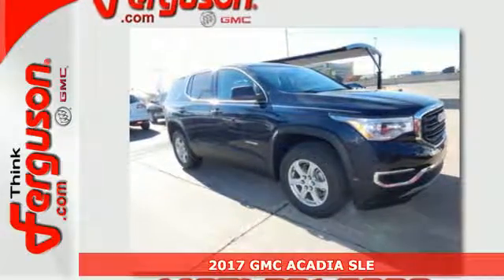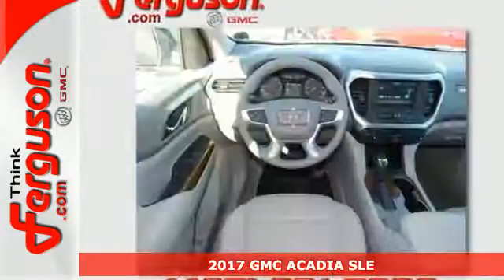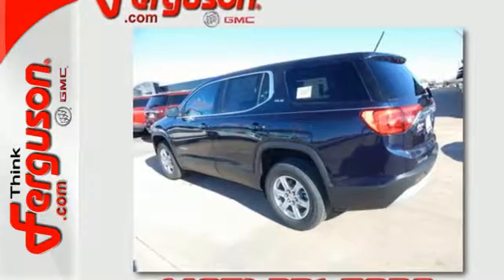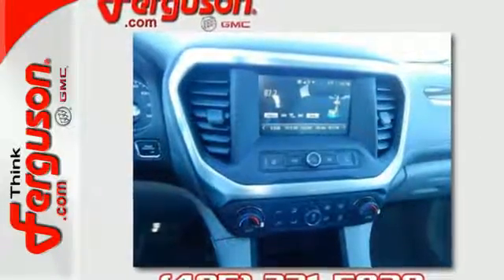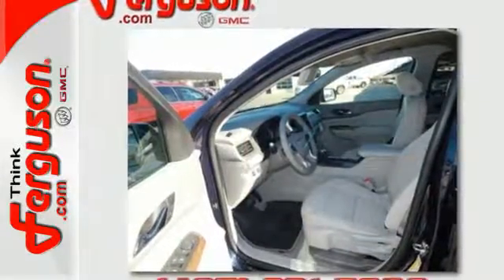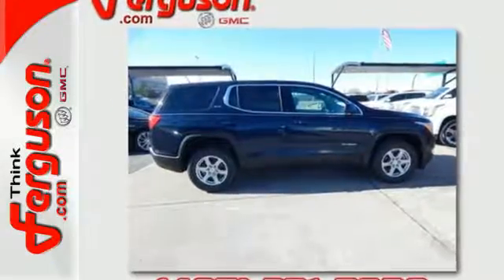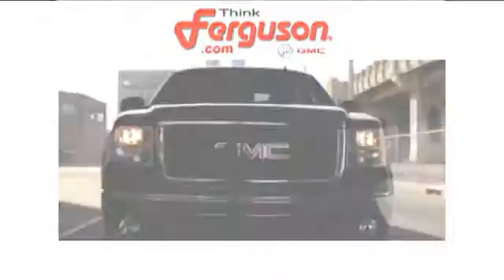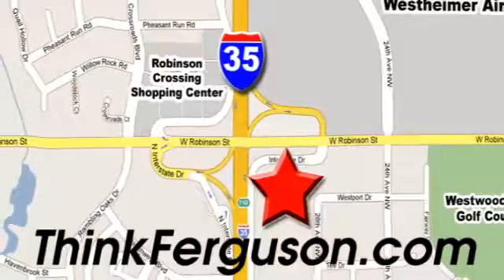New 2017 GMC ACADIA SLE Norman OK Oklahoma-City, OK G2340 - SOLD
Year: 2017
Make: GMC
Model: ACADIA SLE
Engine: 2.5 Liter 4 Cylinder
Transmission: Manual
Color: G1M DARK SAPPHIRE BLUE
Interior: H81 DARK ASH GRAY LT ASH
Stock #: G2340
VIN: 1GKKNKLA2HZ208239

Address:
1015 North Interstate Drive